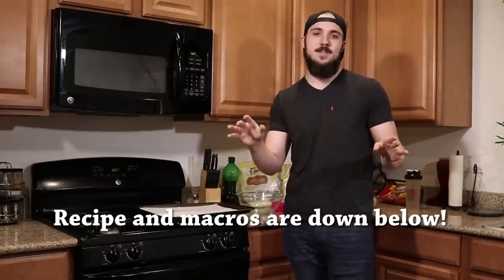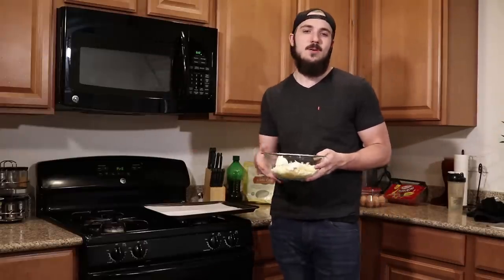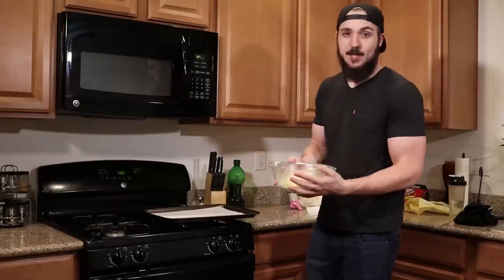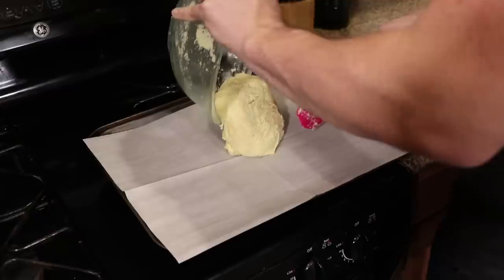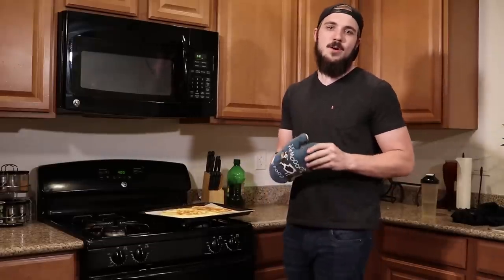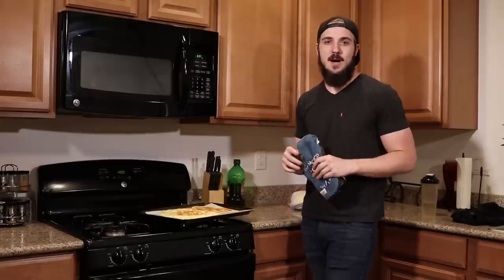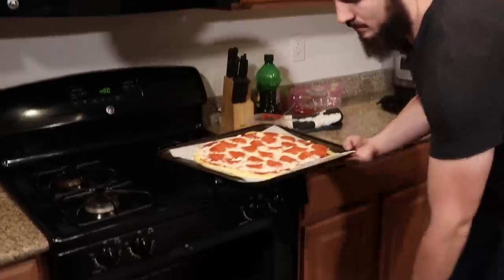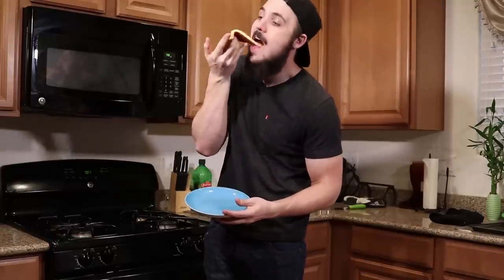How To Make Keto Pizza | Keto Pizza Recipe | Fat Head Pizza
Keto Pizza is an amazing way to make the keto lifestyle sustainable. Unfortunately, many recipes don't turn out well. After much experimentation, this is how I make keto pizza.

Macros for 1/4 of crust (toppings not included):
Calories: 536
Fat: 42g
Net Carbs: 8g
Protein: 34g